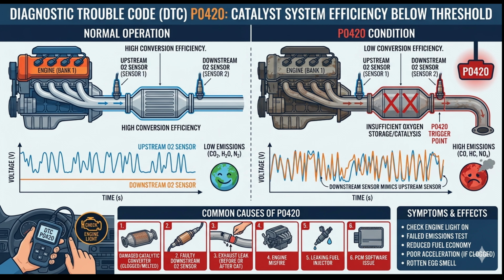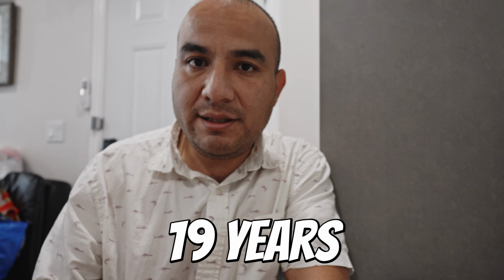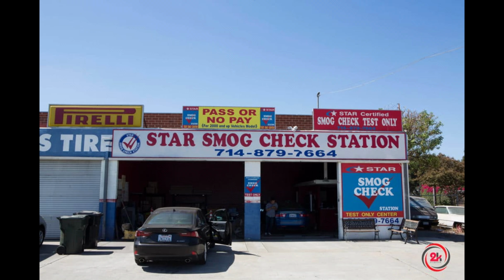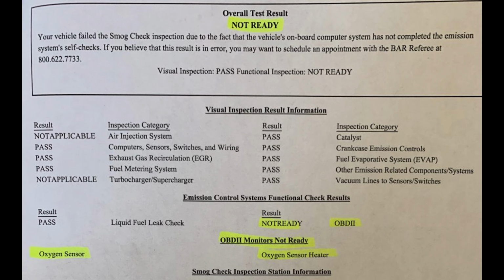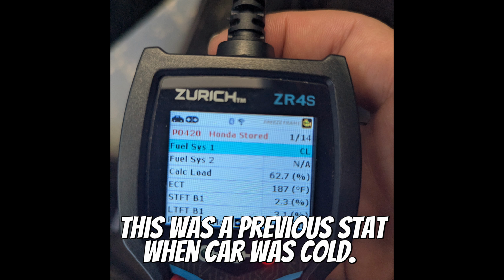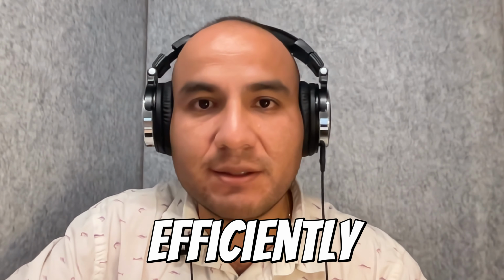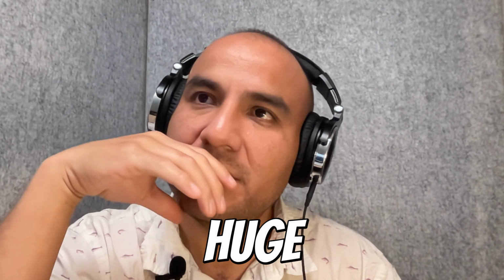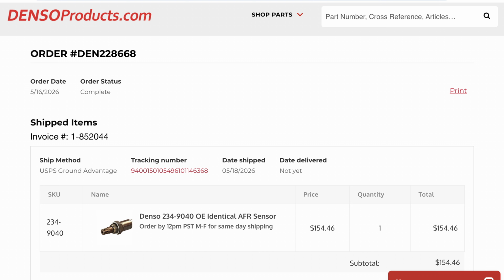$2,500 Cat On My Honda Accord... And It STILL Failed Smog! 🤬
Dealing with a stubborn P0420 check engine light? Before you drop thousands on a brand-new catalytic converter, watch this video! In this video, I'm sharing the complete DIY saga of trying to chase down the infamous P0420 "Catalyst System Efficiency Below Threshold" DTC code on my 2007 Honda. This whole nightmare started a few years ago when thieves stole my original catalytic converter. Even after investing $2,500 into a brand-new OEM catalytic converter and getting it welded into place, the check engine light came right back on.
I ended up down a massive troubleshooting rabbit hole trying to fix air leaks, dealing with a sketchy welding job missing a flex pipe, replacing a damaged exhaust flange gasket, and even trying out Cataclean—but nothing worked.
Finally, after pulling live data using an OBD2 scanner and consulting with Gemini, I noticed an imbalance in my short-term (5.5%) and long-term (7.8%) fuel trims. It turns out that Hondas are incredibly finicky with aftermarket electronics, and the cheap $80 Duralast upstream O2 sensor I bought from AutoZone was sending improper voltage variations to the ECU.
I just ordered the proper $160 OEM Denso upstream oxygen sensor, and in this video, I break down why ignoring OEM sensors is a huge mistake that wastes fuel—especially out here in California with $6/gallon gas.

​This channel recommends safe practices when working with power tools, in, on, or around automobiles or other vehicles, automotive lifts, lifting tools, jack stands, electrical equipment, automotive modules and systems, blunt instruments, chemicals, lubricants, or any other tools or equipment seen or implied in this video. Due to factors beyond the control of this channel, no information contained in this video shall create any express or implied warranty or guarantee of any particular result.

Any injury, damage, or loss that may result from improper use of these tools, equipment, or the information contained in this video is the sole responsibility of the user and not this channel